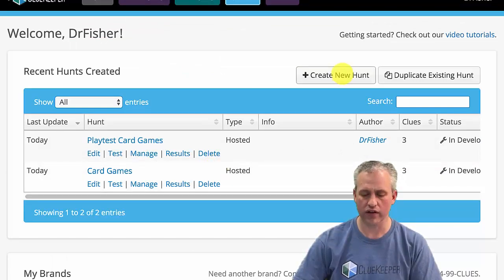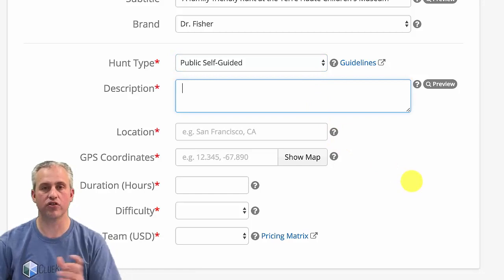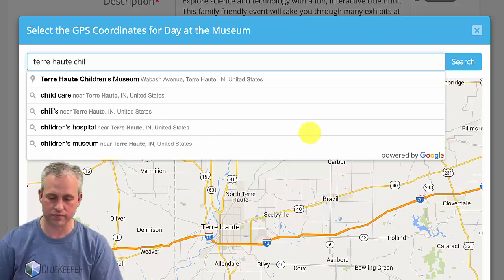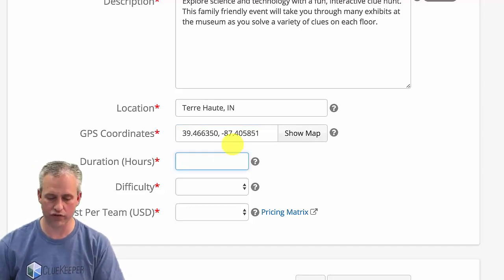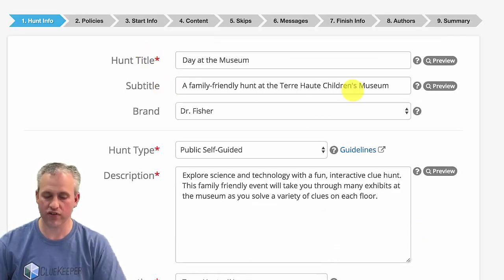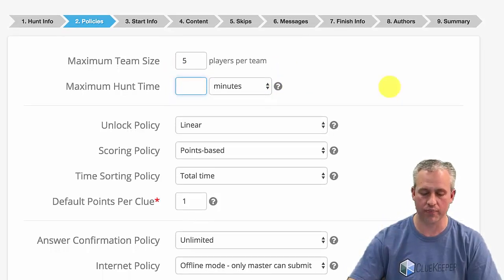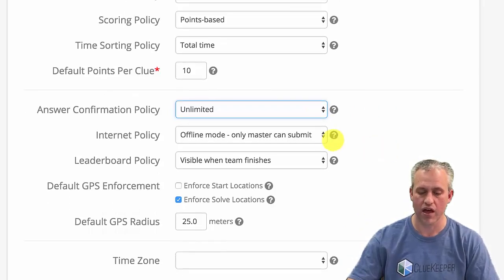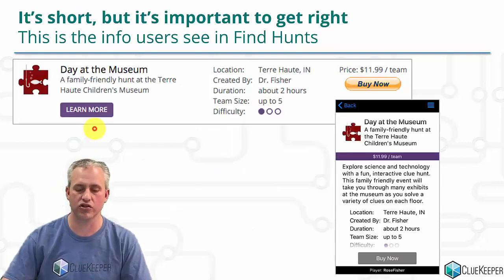Hunt Setup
Create the content that potential buyers will see. It’s important to get this right as this is the info users see in Find Hunts.